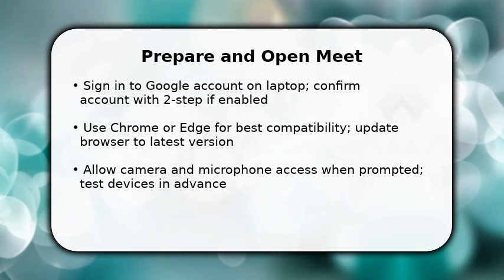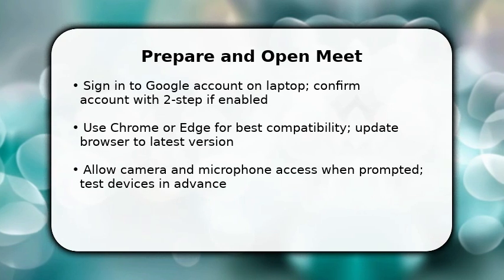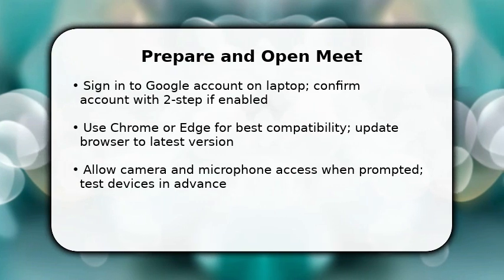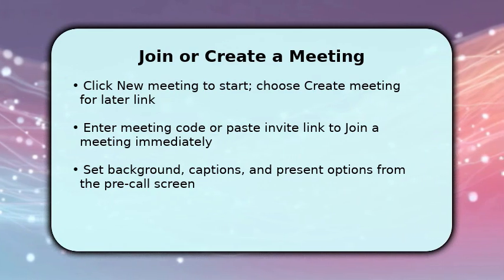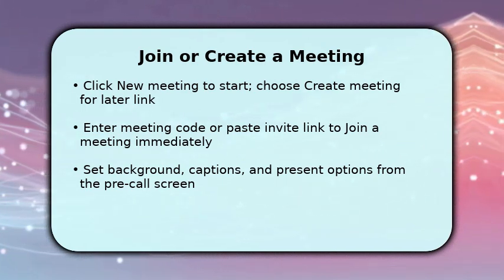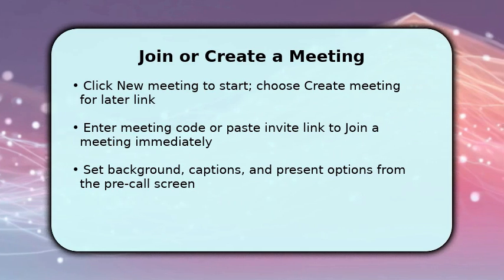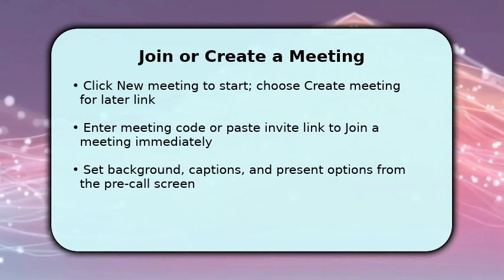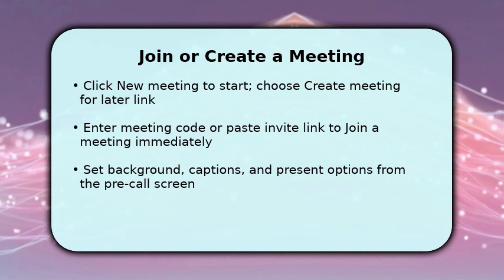How to Use Google Meet from Laptop - Full Guide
Discover the complete process of joining and using Google Meet on your laptop, including troubleshooting common issues. This comprehensive guide covers essential tips for a seamless virtual meeting experience.